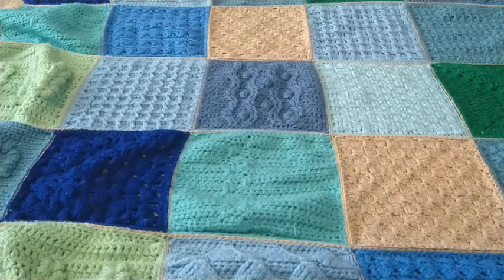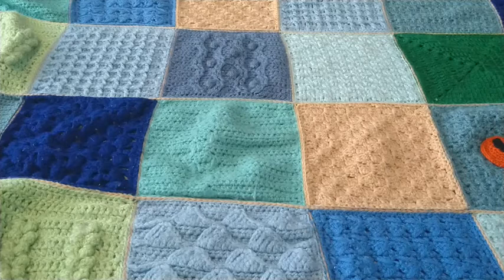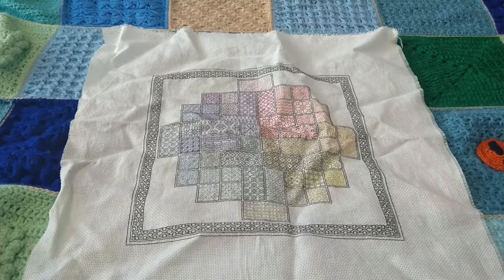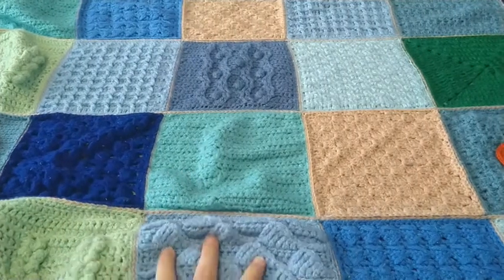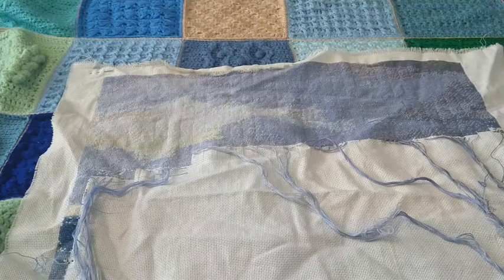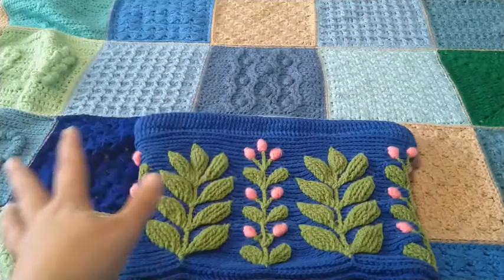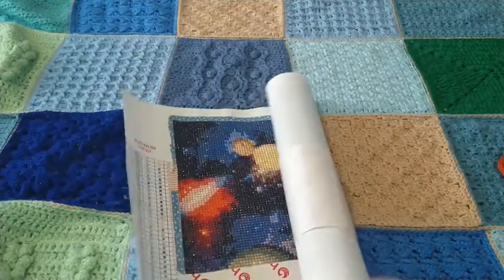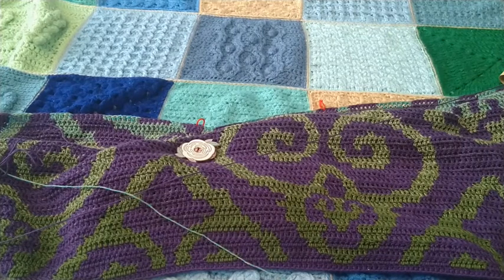FlossTube # 66 & Crochet & Crafts Tube #63: 3rd Bithday!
Hello!
I can't believe this channel is 3 years old :D
I'm sharing my cross stitch progress from last week (Peppermint Purple's Blackwork SAL, Virgo, Mini Marvellous Garden, Hogwart's Crest), Cross stich, Crochet and Craft projects I've been working on throughout last year (some are finished), my plans for the next year and some analytics. Thank you everyone who watches the videos :)

I'm also on Instagram: @beginnercrafter